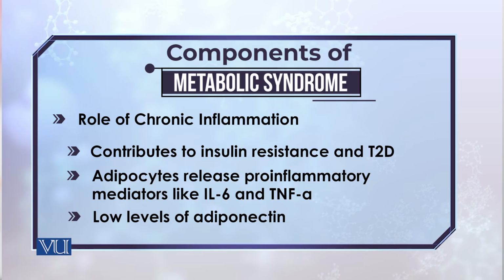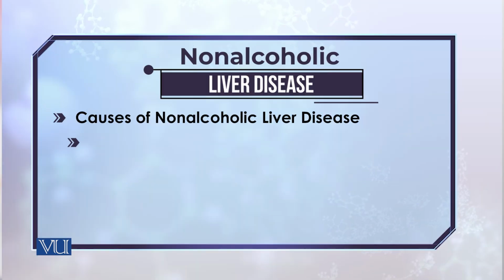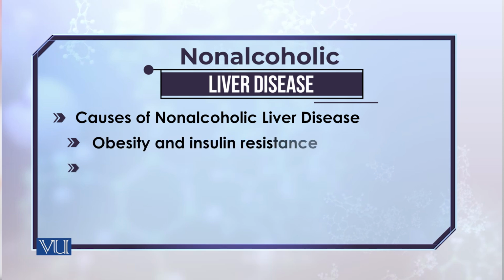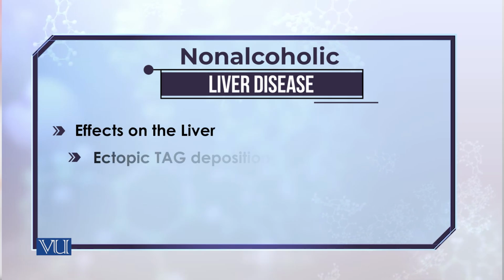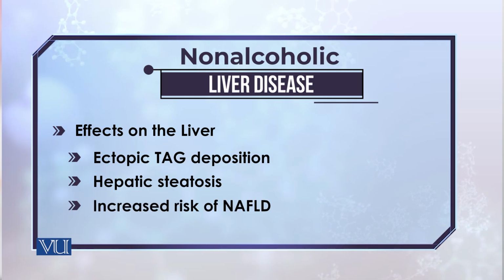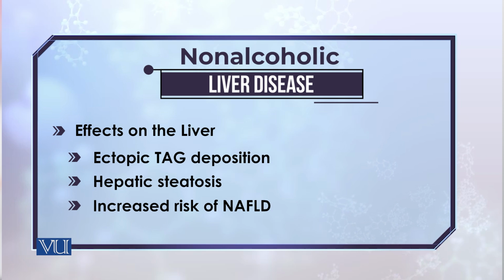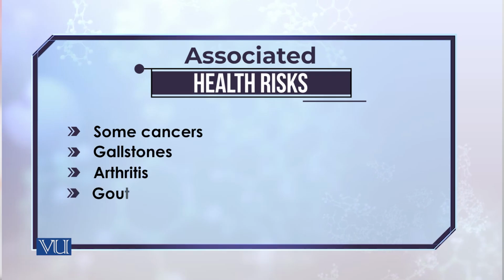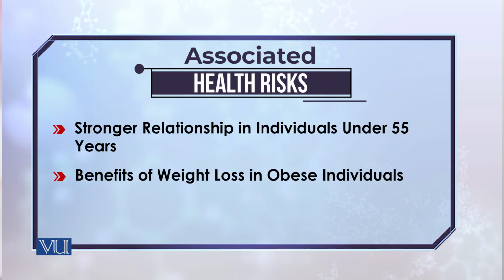Metabolic Effects of Obesity | Biochemistry II (Theory) | BIO506T_Topic193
Topic 193: Metabolic Effects of Obesity,
By Dr. Ammad Aslam,